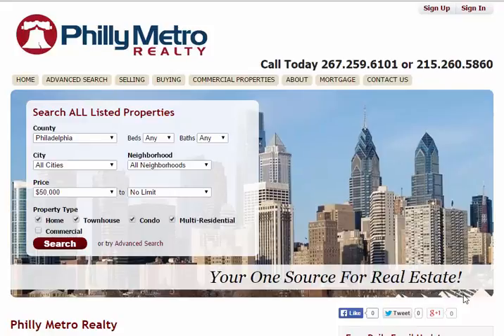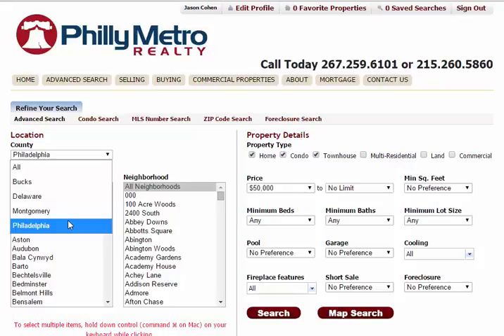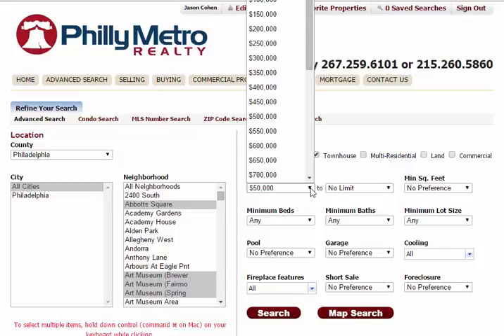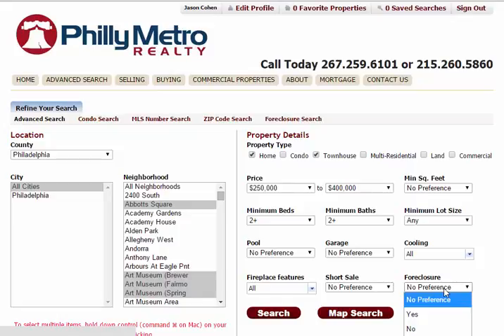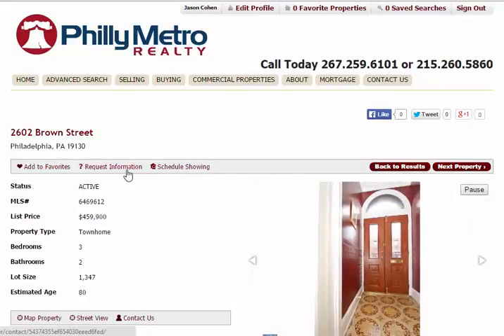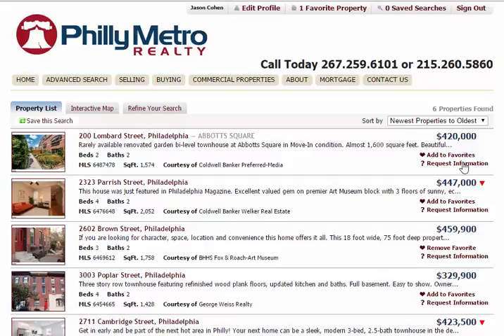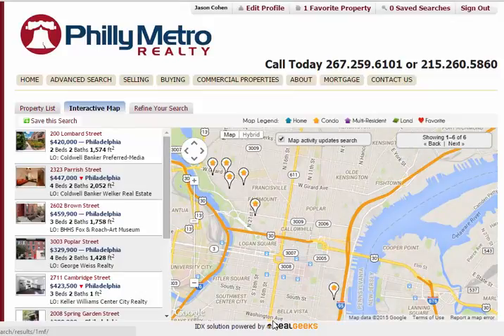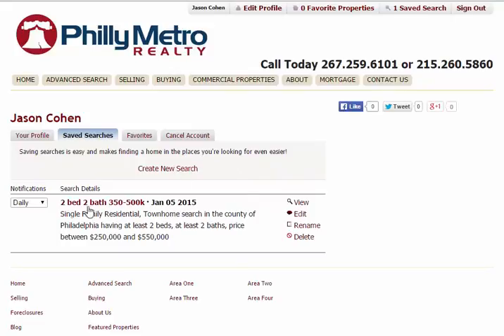Advanced Search Tutorial for Philly Metro Reatly